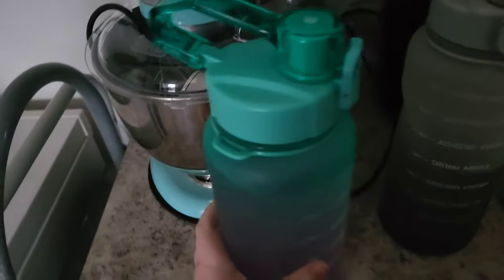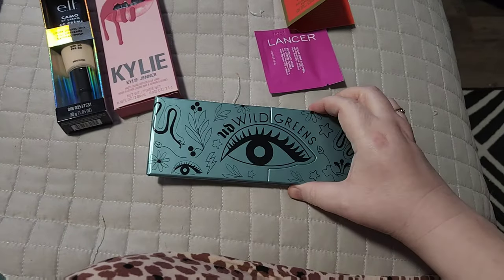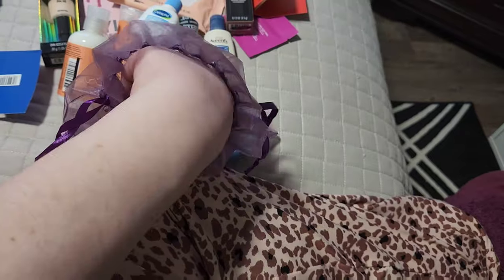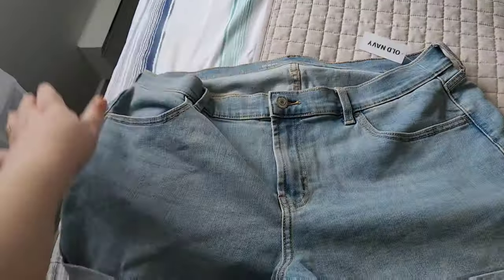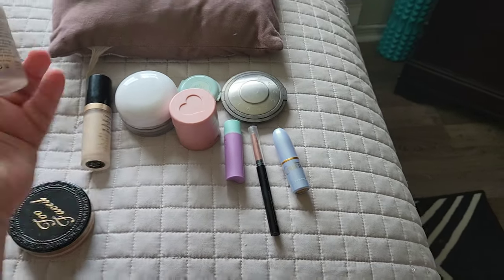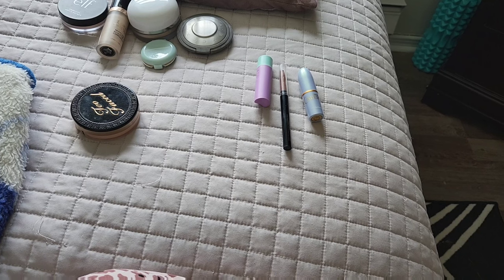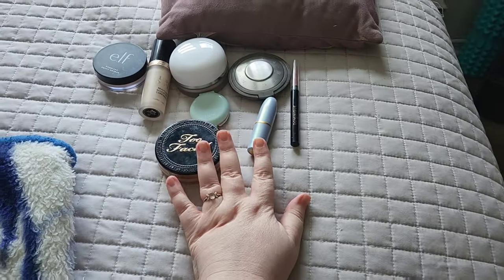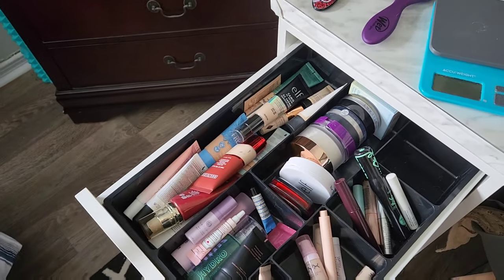Vlog Packages and Project Pan Update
it's been a long first week of work but I have some parcels and some updates to share